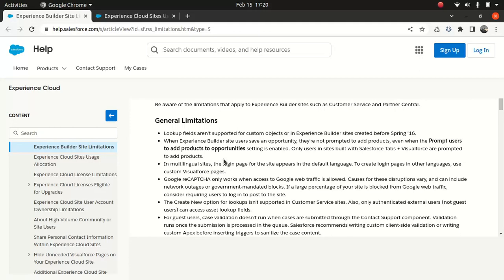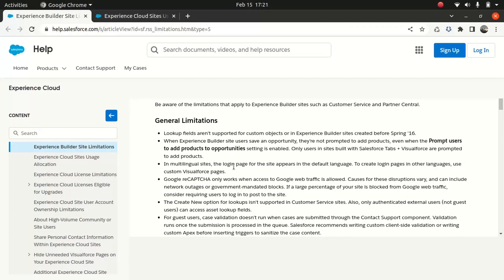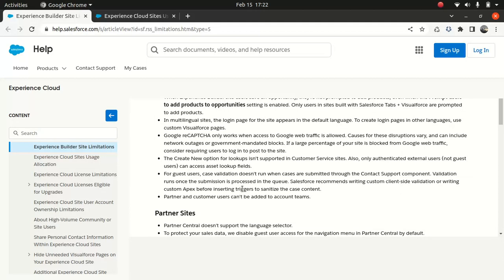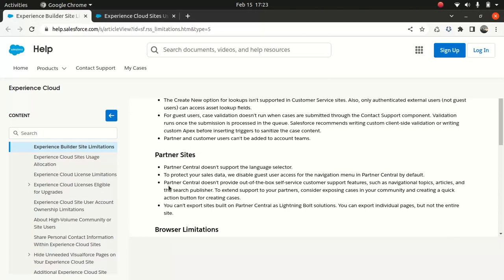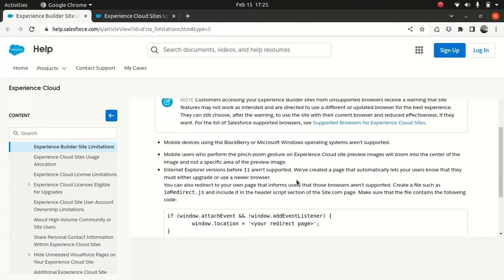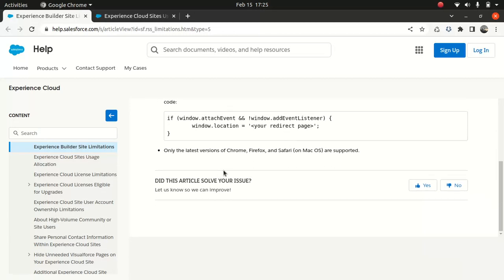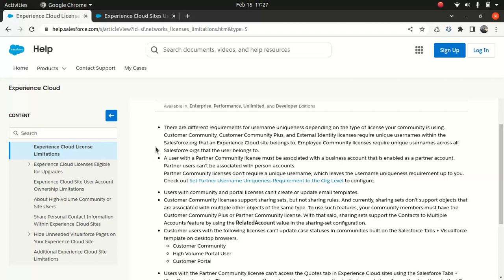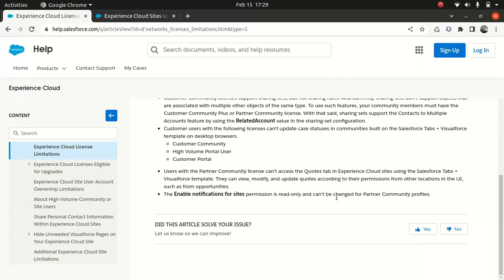Experience Cloud certification- Experience Builder Site Limitations